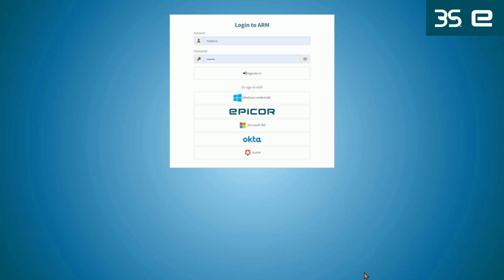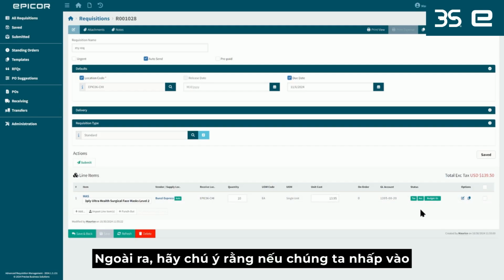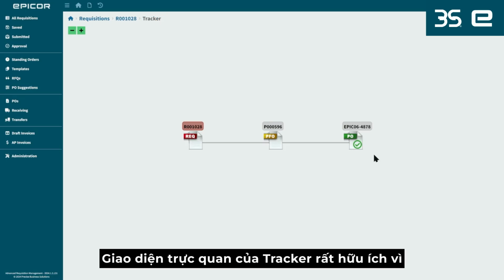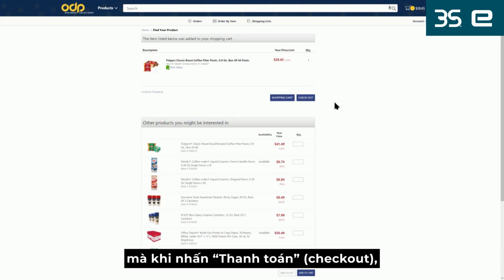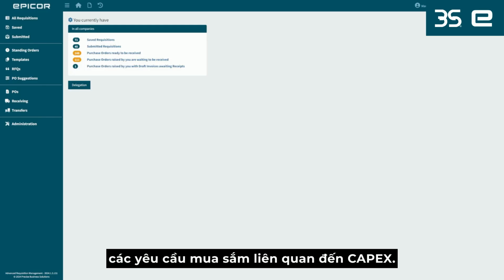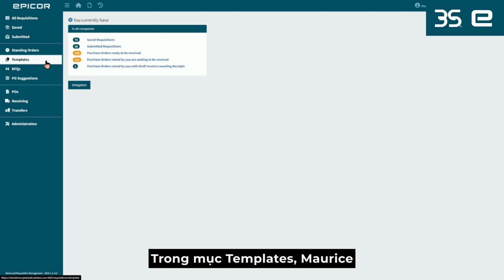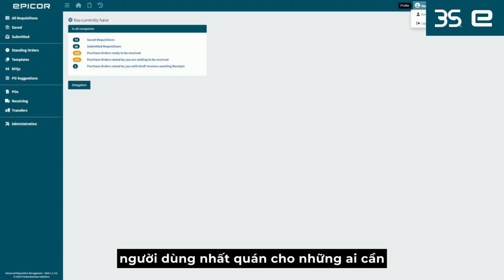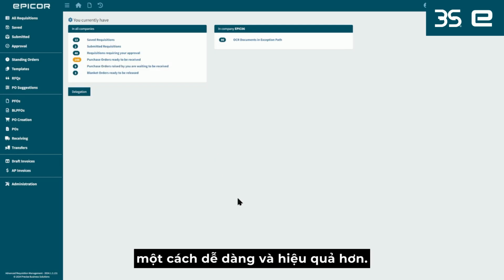Demo giải pháp Epicor Advanced Requisition Management (ARM)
Quy trình mua sắm trong doanh nghiệp có thể phức tạp – từ khâu tạo yêu cầu, chờ phê duyệt, đến đặt hàng, nhận hàng và đối soát hóa đơn.

Nhưng với Epicor Advanced Requisition Management (ARM), sẽ giúp doanh nghiệp:
✅ Tự động hóa quy trình mua sắm từ A-Z
✅ Tăng tính minh bạch và kiểm soát ngân sách
✅ Giảm tải cho các bộ phận vận hành, tài chính và quản lý

📽️ Xem demo ngay: [Link Video Demo]